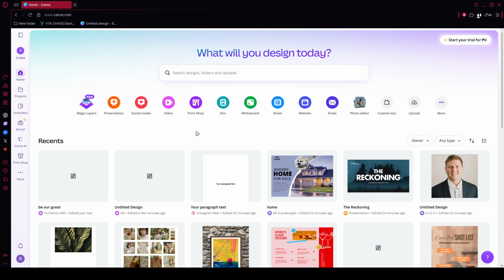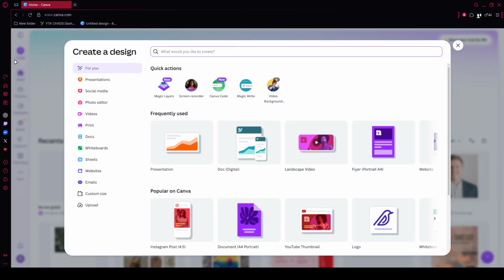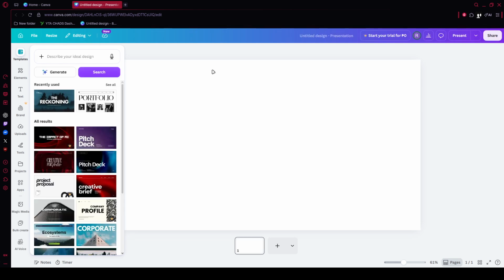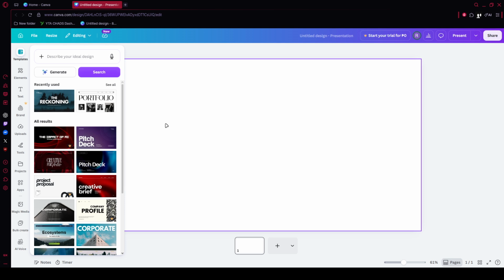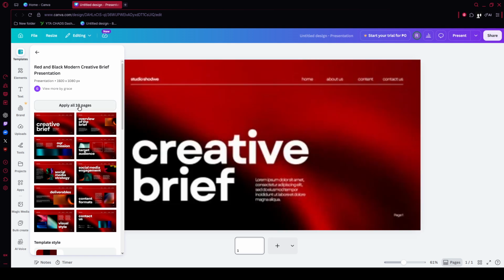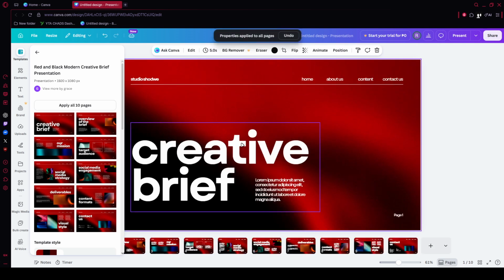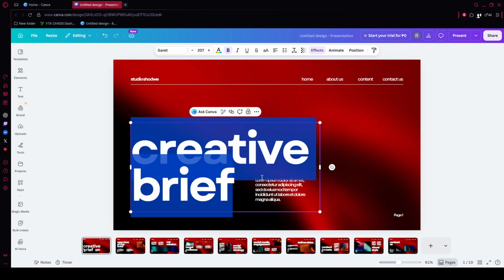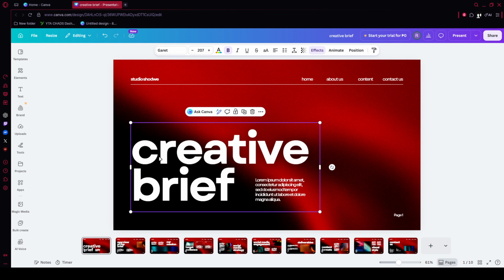How To Create School Projects In Canva [Step By Step Guide]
In today's video we cover How To Create School Projects In Canva [Step By Step Guide]